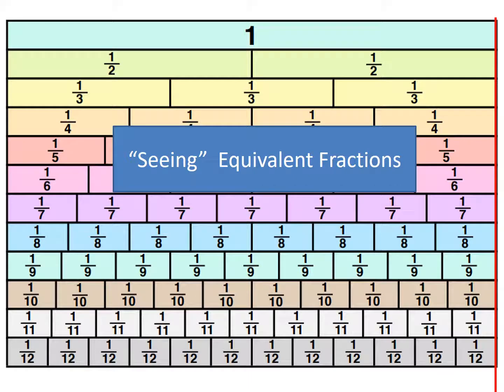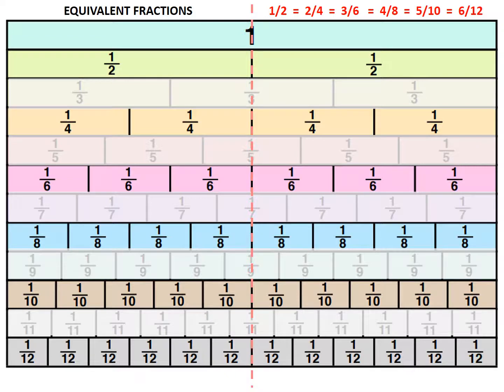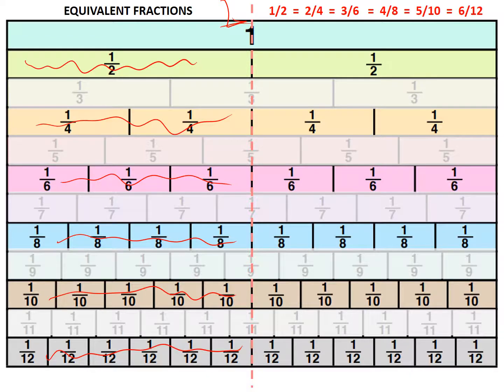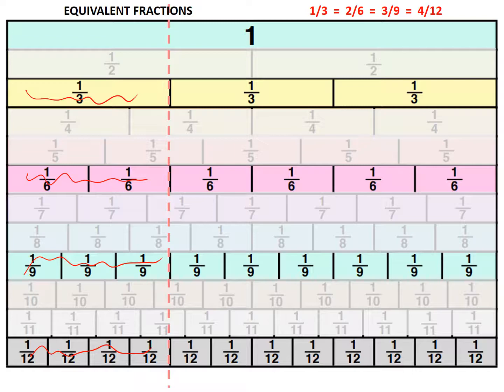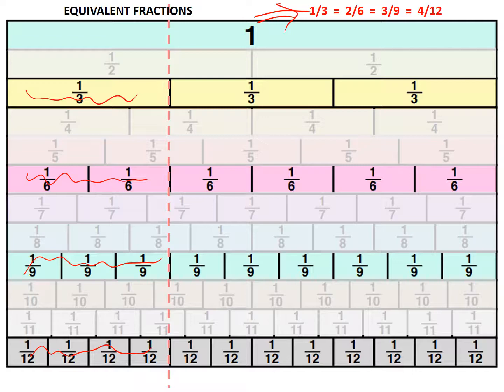FRACTIONS Using a fraction stack to see equivalent fractions